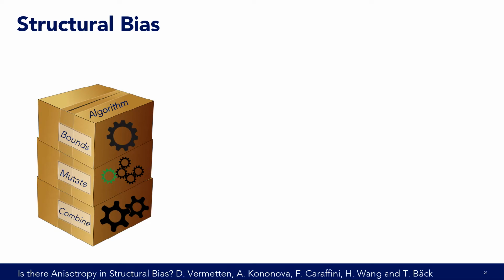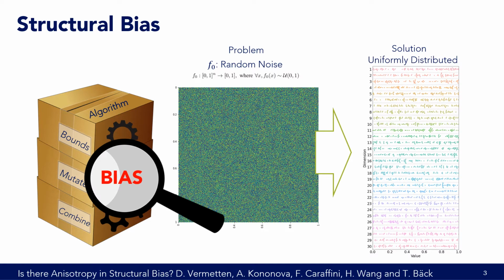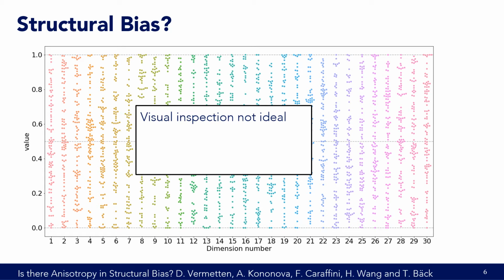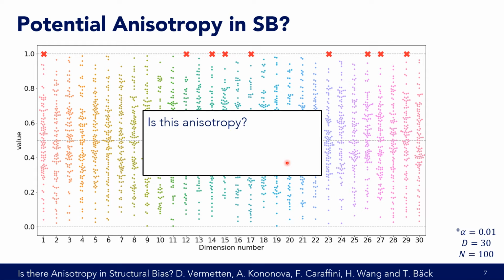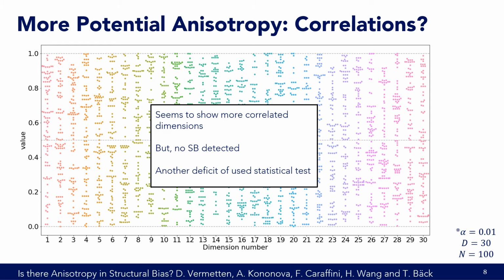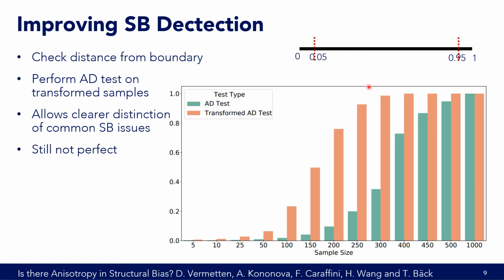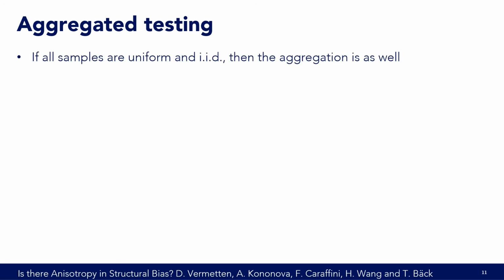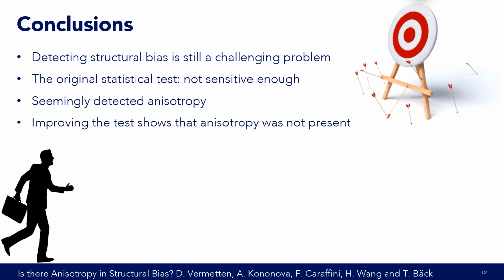GECCO2021 - wksp221 - WS - AABOH - Is there Anisotropy in Structural Bias?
Is there Anisotropy in Structural Bias? (wksp221, WS - AABOH)
Diederick L. Vermetten, Anna V. Kononova, Fabio Caraffini, Hao Wang, Thomas Bäck

Structural Bias (SB) is an important type of algorithmic deficiency within iterative optimisation heuristics. However, methods for detecting structural bias have not yet fully matured, and recent studies have uncovered many interesting questions. One of these is the question of how structural bias can be related to anisotropy. Intuitively, an algorithm that is not isotropic would be considered structurally biased. However, there have been cases where algorithms appear to only show SB in some dimensions. As such, we investigate whether these algorithms actually exhibit anisotropy, and how this impacts the detection of SB. We find that anisotropy is very rare, and even in cases where it is present, there are clear tests for SB which do not rely on any assumptions of isotropy, so we can safely expand the suite of SB tests to encompass these kinds of deficiencies not found by the original tests. We propose several additional testing procedures for SB detection and aim to motivate further research into the creation of a robust portfolio of tests. This is crucial since no single test will be able to work effectively with all types of SB we identify.